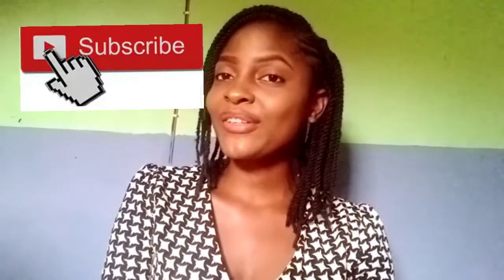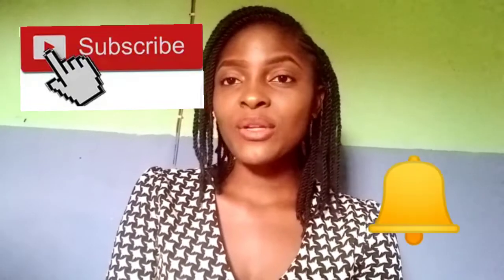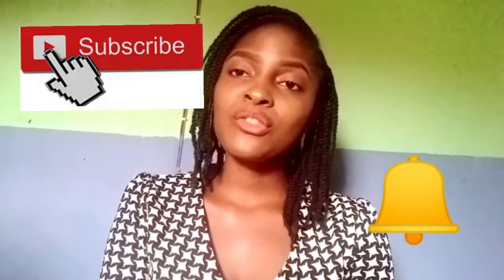2020 GIANT EAR 👂 WAX REMOVAL.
Hey guys
In today's video gonna share with you the top home remedies to get rid of stucked giant ear wax in a simple, natural way without pains.